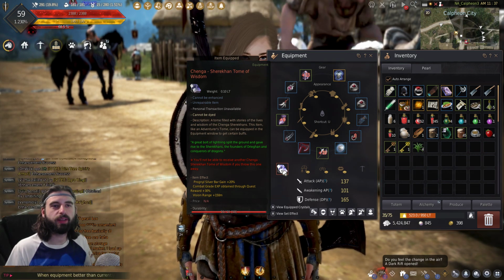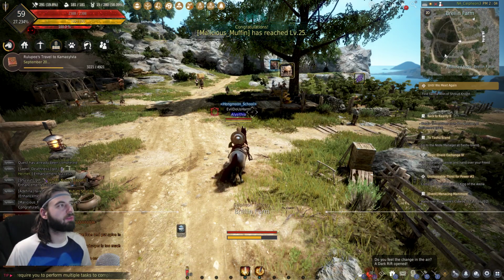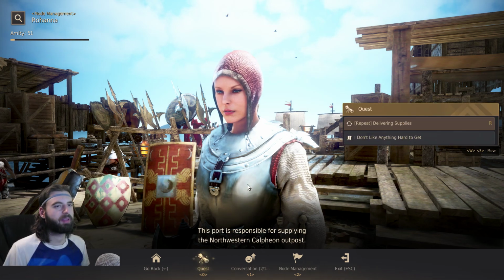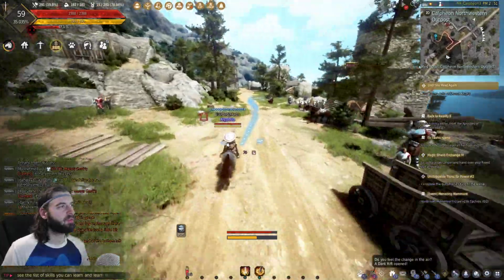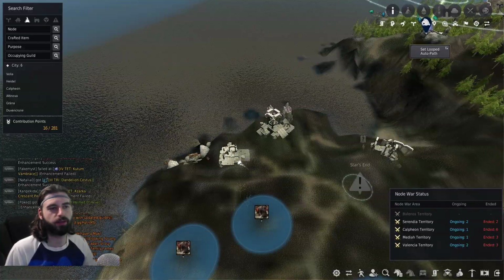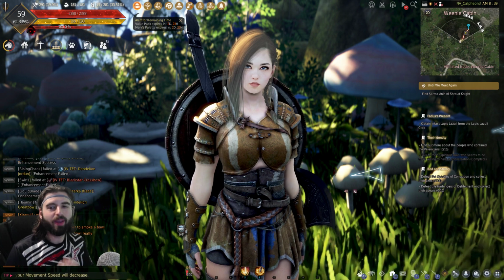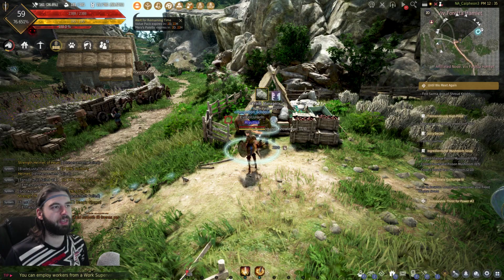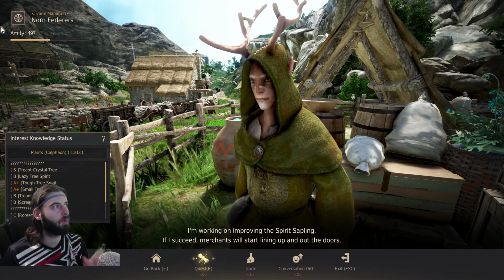[Black Desert] Fast No Grind Leveling Guide | 59-60 | Updated Guide in Description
*Read Below*
Walk through showing each quest/questing region on route to questing to level 60!

I lost the clip where I picked up 2 quests at the Acher Guard post (5:23) ! Make sure to pick up the two quest lines available there! The one quest is to kill blue crabs, and the other is to turn on some light posts outside the villiage! Both NPCs are directly within the village around that tent in the center.